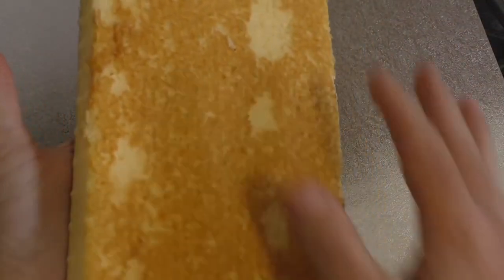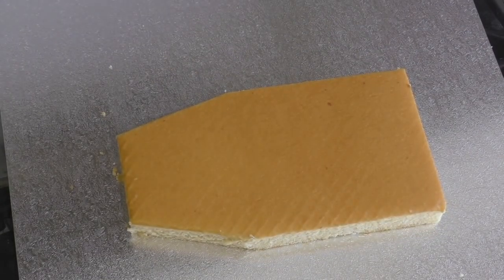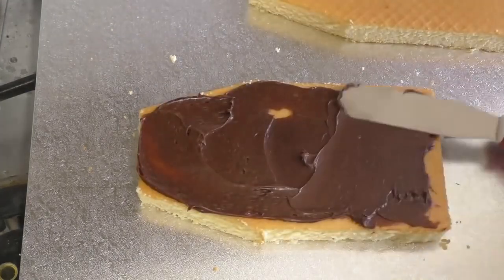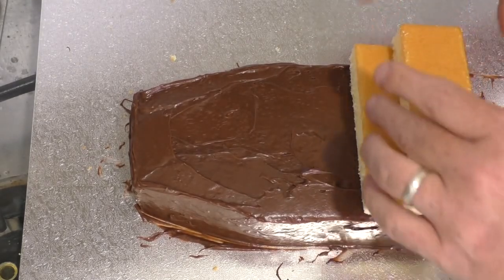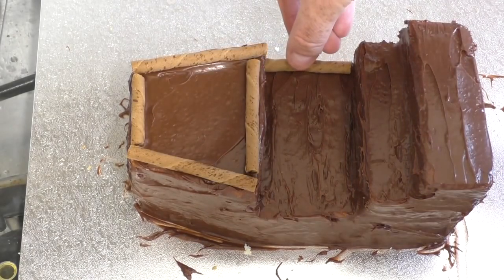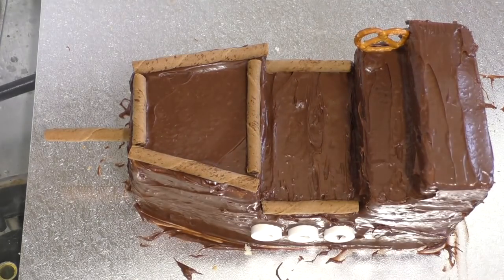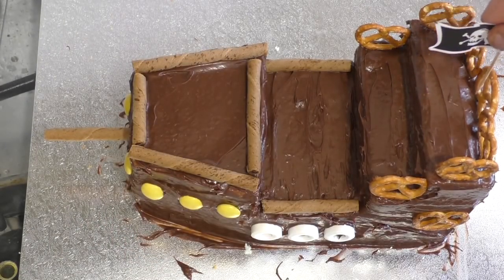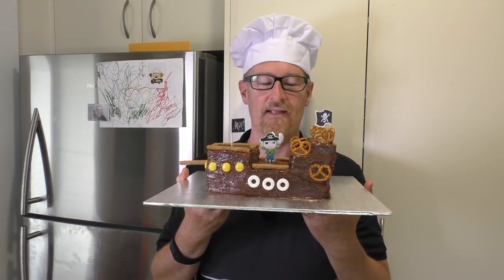HOW TO MAKE A PIRATE SHIP CAKE DIY KIDS BIRTHDAY PARTY IDEAS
I hope you like my recipe for a pirate ship cake.

Ingredients

Bake a cake or buy these sponge cakes & cut to shape
Frost with chocolate frosting
Decorate with anything you want
Life savers for port holes
Pretzels for the side and back
Smarties, m&m's, skittles etc for the front & side
Flags
Candels